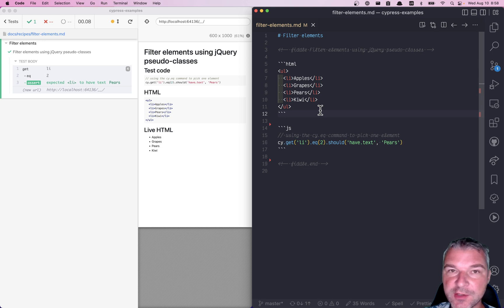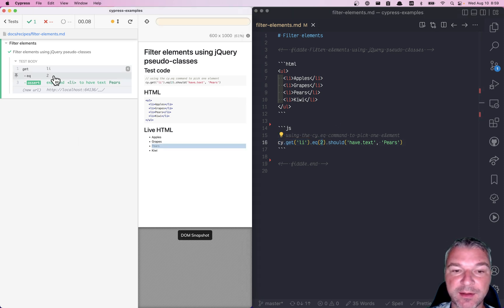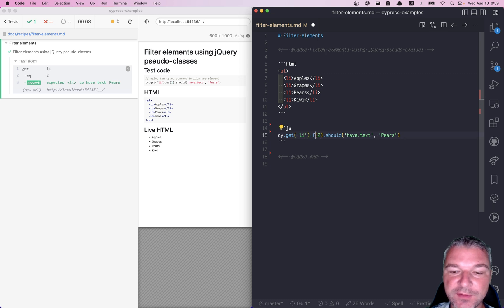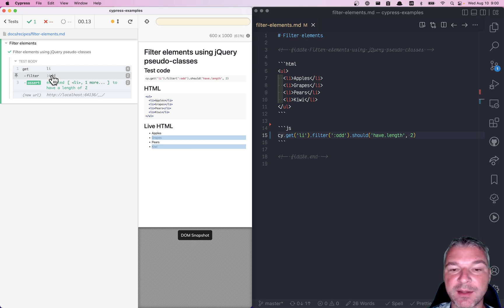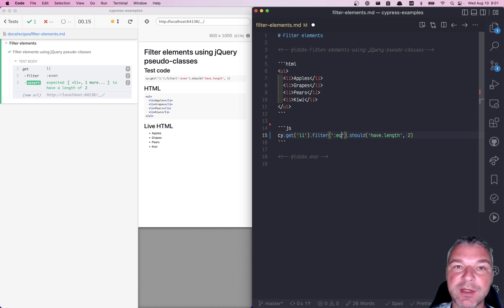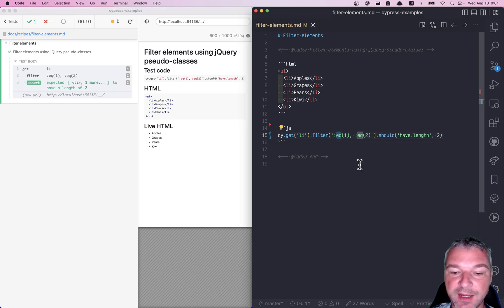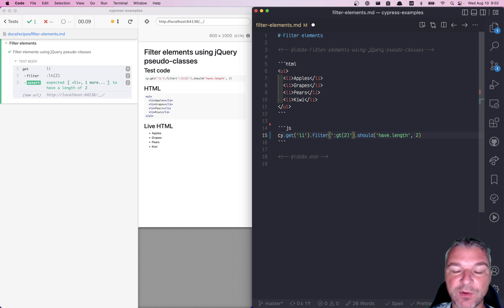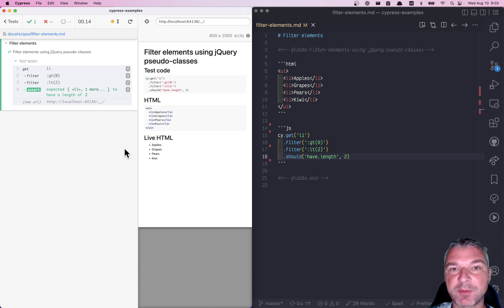Filter Elements Using jQuery Pseudo-Classes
How do you pick one element from the list of elements returned by the cy.get command? How do you pick several? In this video, I will use jQuery pseudo-classes like :odd, :even, :eq(index), :gt(index), :lt(index) to pick multiple elements

// using the cy.eq command to pick one element
cy.get('li').eq(2).should('have.text', 'Pears')
// using jQuery :odd pseudo-class
cy.get('li')
  .filter(':odd')
  .should('have.length', 2)
// using jQuery odd() method
cy.get('li')
  .invoke('odd')
  .should('have.length', 2)
// using jQuery :even pseudo-class
cy.get('li')
  .filter(':even')
  .should('have.length', 2)
// select the 2nd and the 3rd elements
// using jQuery :eq(index) pseudo-class
cy.get('li')
  .filter(':eq(1), :eq(2)')
  .should('have.length', 2)
// select the elements after the first two
// using jQuery :gt(index) pseudo-class
cy.get('li')
  .filter(':gt(1)')
  .should('have.length', 2)
// select the middle two elements out of 4
// using a combination of :gt() and :lt()
cy.get('li')
  .filter(':gt(0)')
  .should('have.length', 3)
  .filter(':lt(2)')
  .should('have.length', 2)